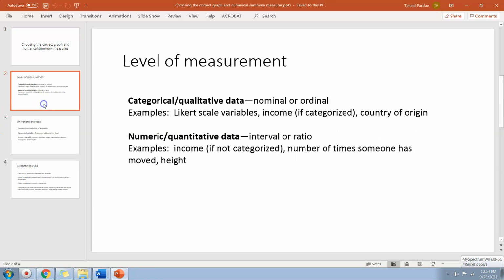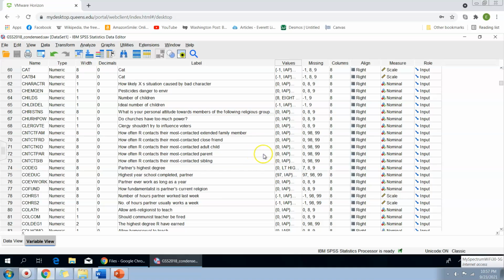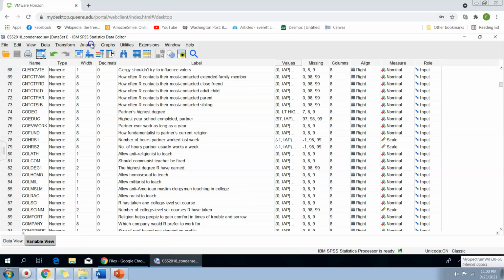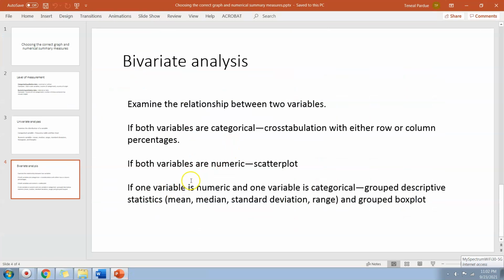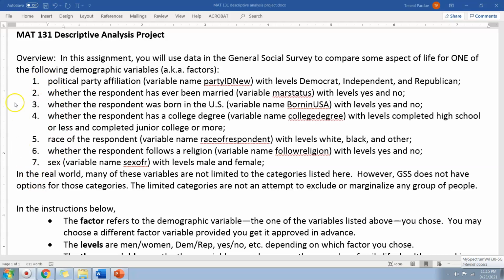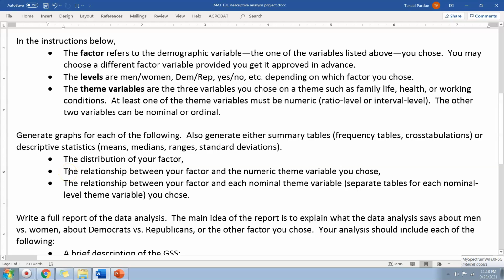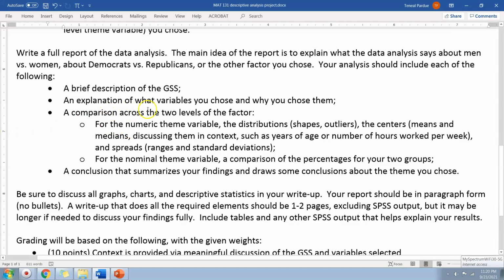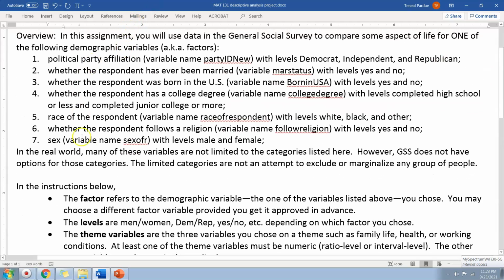Descriptives project review